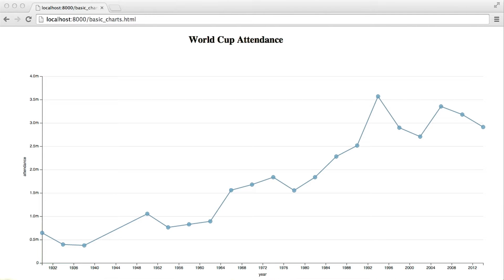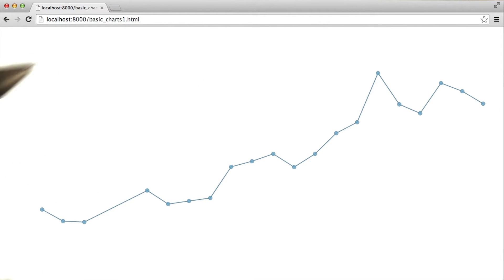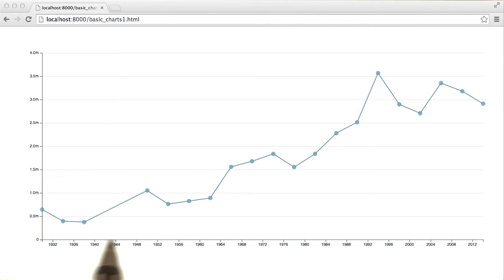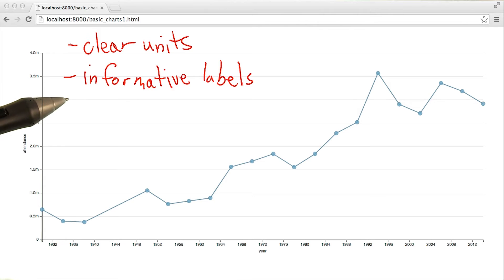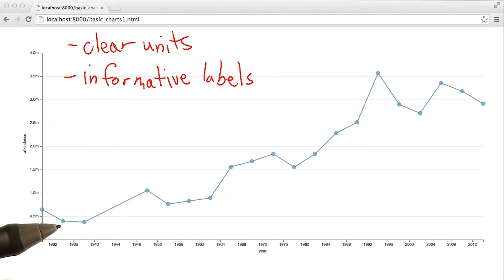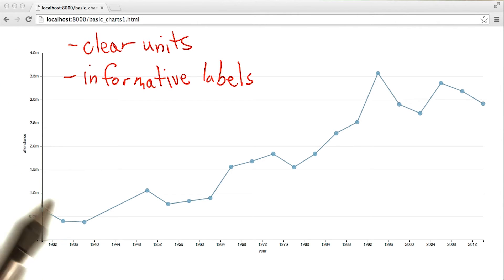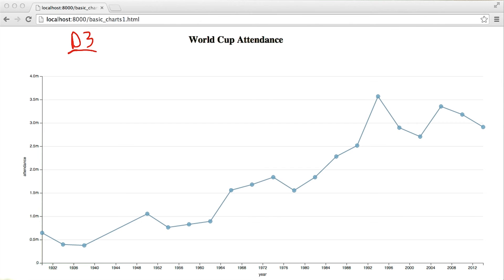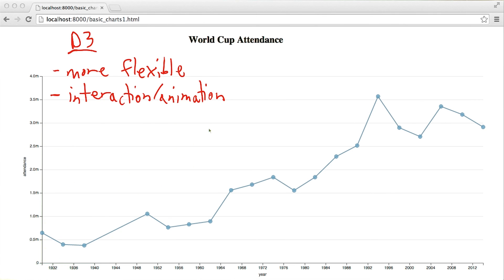Annotations & World Cup Attendance Chart - Data Visualization and D3.js